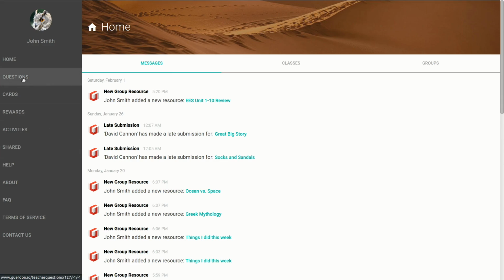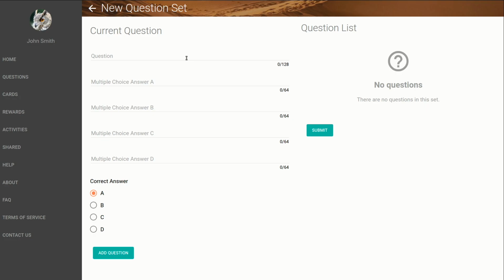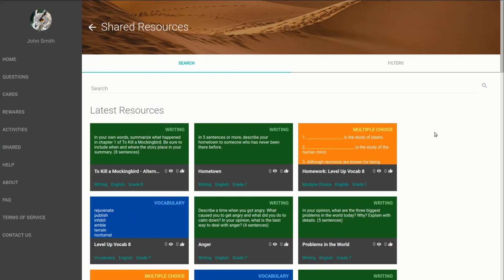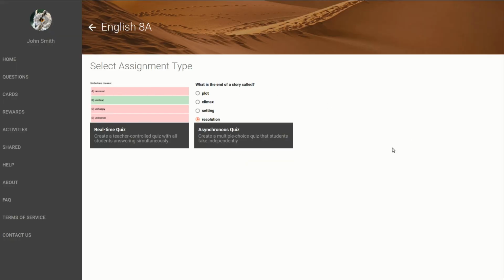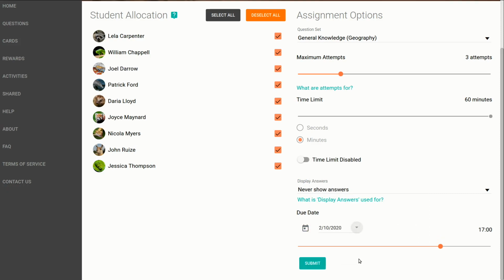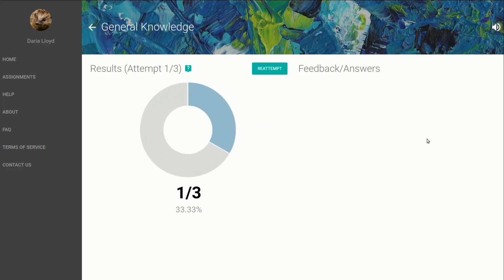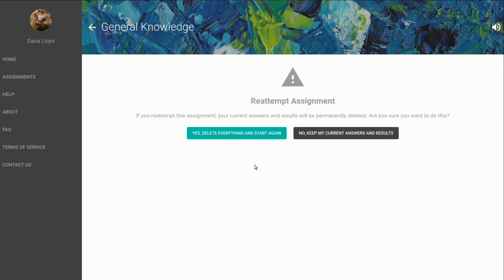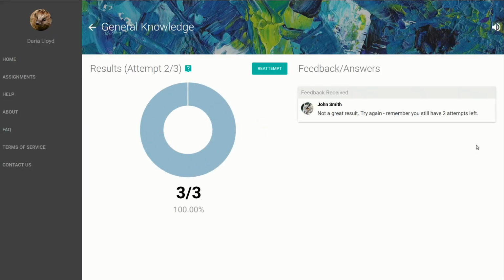Question Sets & Assignments - Guerdon Tutorial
A tutorial showing how to create and use question sets for assignments on Guerdon.